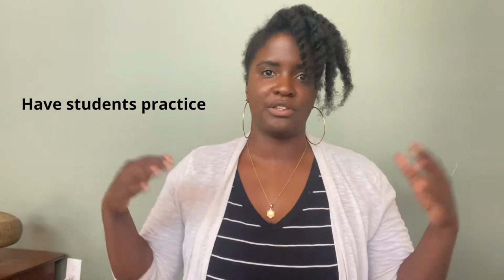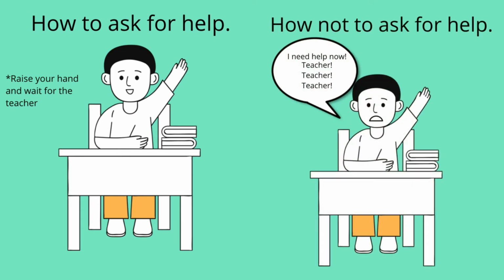Routines and Procedures